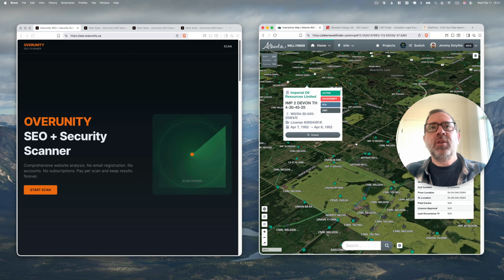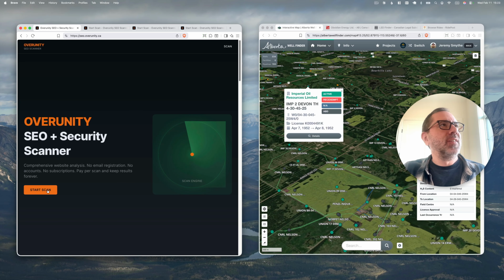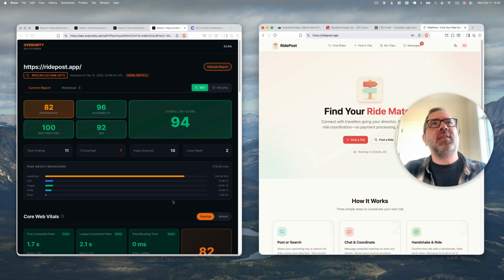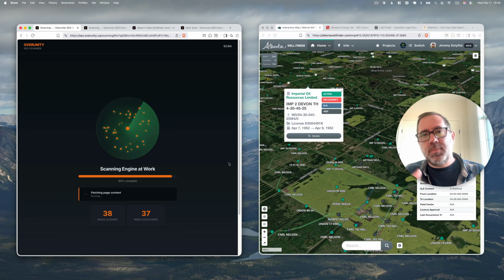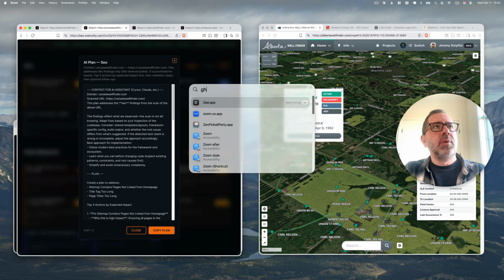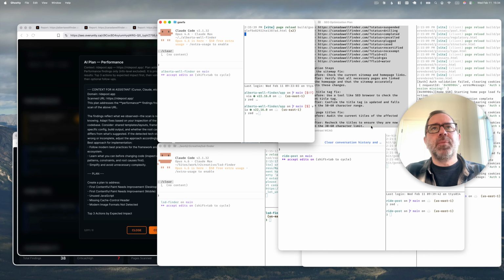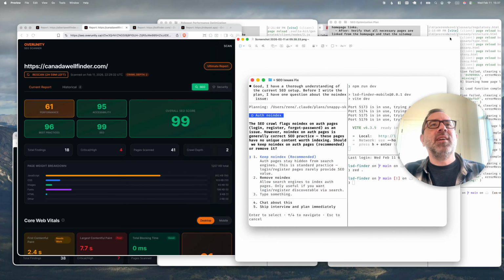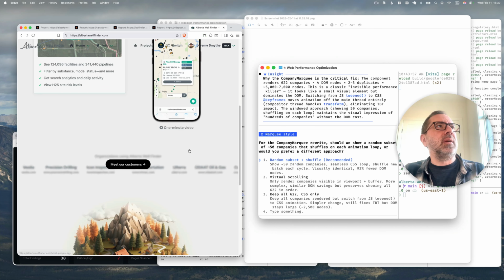I Scanned All 4 of My Web Apps — The Results Blew My Mind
I ran an SEO and security scanner against all four of my web projects — Alberta Well Finder, Canada Well Finder, LSD Finder, and RidePost — and the results were eye-opening. Some scores were great, others... not so much.

The tool is called SEO Scanner by Overunity. It does a deep crawl of your site and measures everything: SEO, performance, accessibility, security headers, CSP vulnerabilities, cookies — the works. But here's the part that really got me: it uses AI to analyze the scan results and generates prompts you can paste directly into Claude Code, Cursor, or Codex to actually fix the issues.

So that's exactly what I did. I spun up four instances of Claude Code (Opus 4.6), pasted in the scan results, and let it rip. The improvements were significant — especially on performance.

One discovery in particular was surprising: Alberta Well Finder's company marquee was rendering 622 companies with 2-3 DOM node duplicates each. That's 7,000+ invisible DOM nodes dragging down performance. A classic case of "works fine on my beefy dev machine, not so much on everyone else's." Claude spotted it, explained why it mattered, and fixed it.

In this video I walk through the entire workflow — scanning, reviewing results, generating AI fix plans, and watching Claude Code make the changes. If you're building web apps with SvelteKit or anything else, this tool + Claude Code combo is a serious productivity multiplier.

Not a paid sponsorship — just a genuinely useful tool I stumbled onto through a friend.